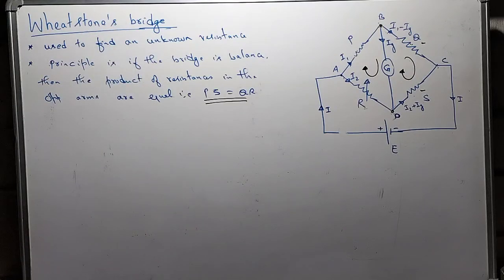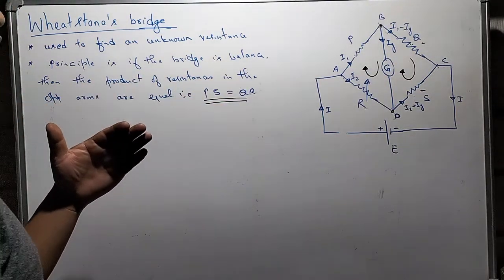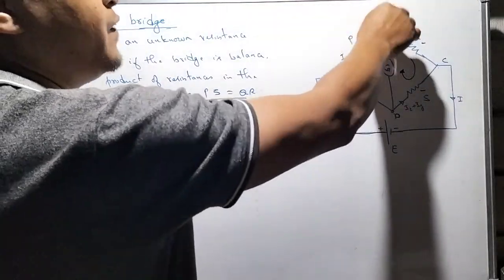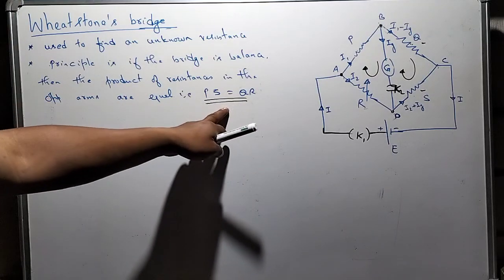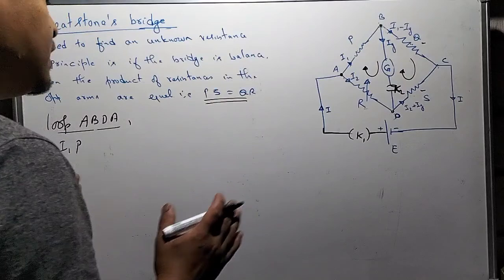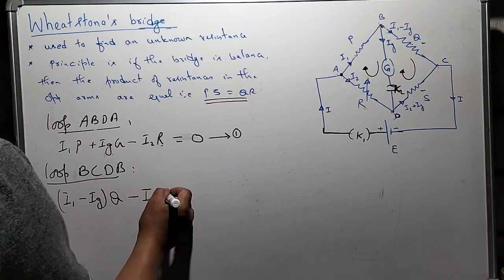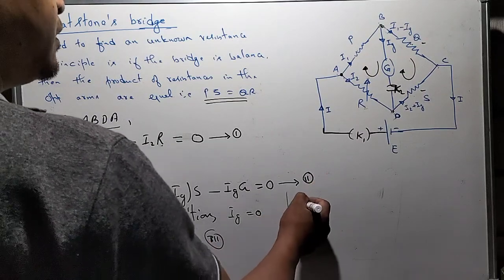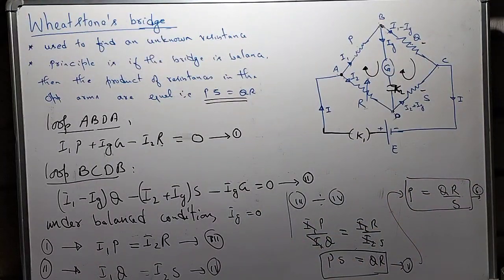3.29 wheatstone's bridge